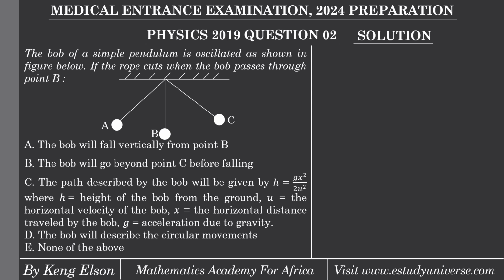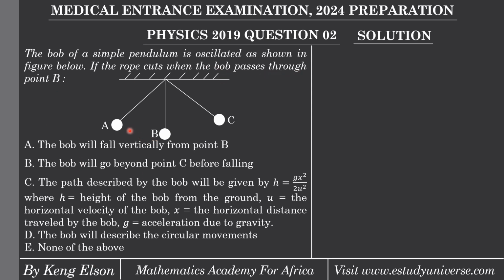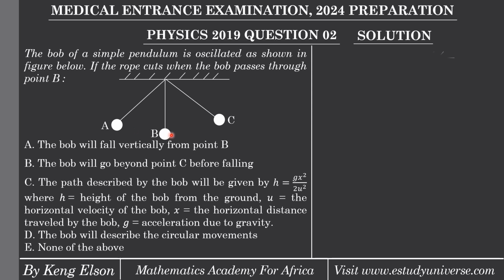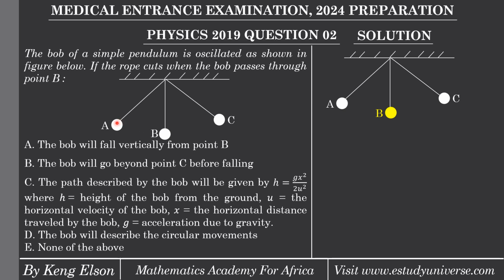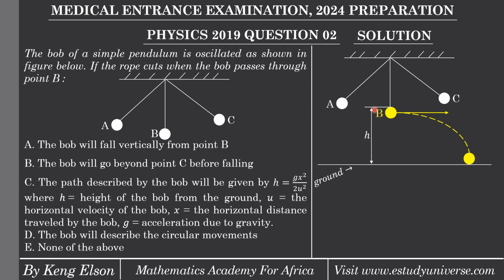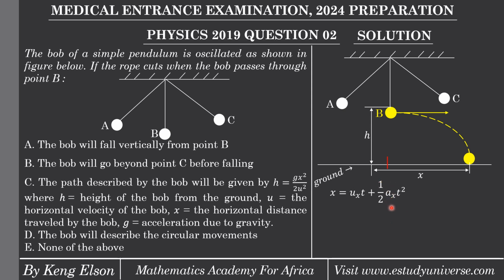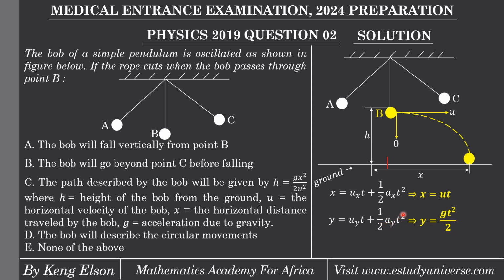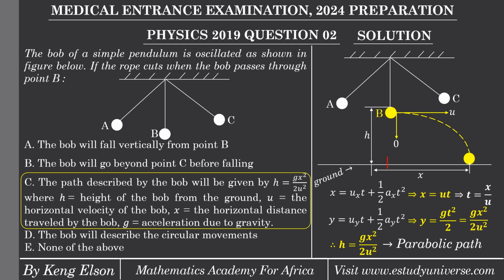Medical concour physics 2019 Q02